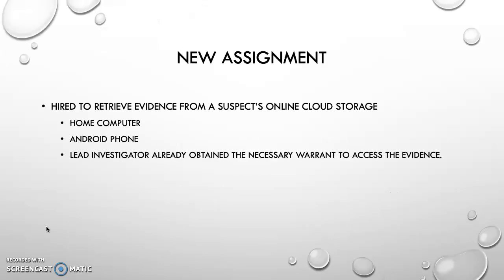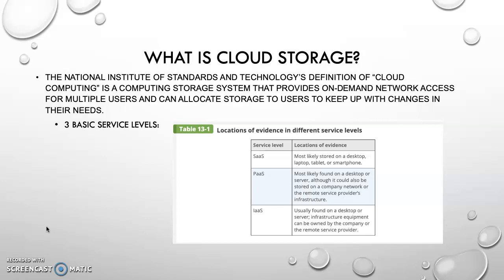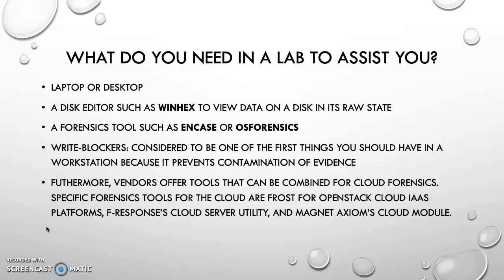CBY200: Mobile Forensics Video